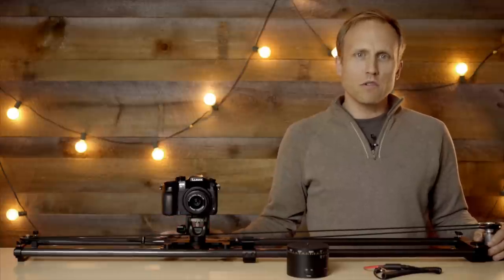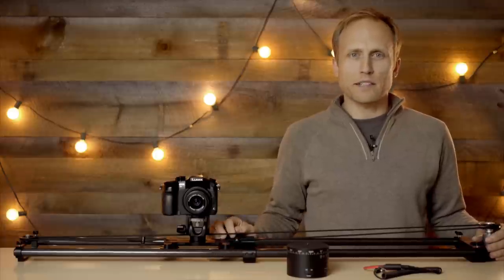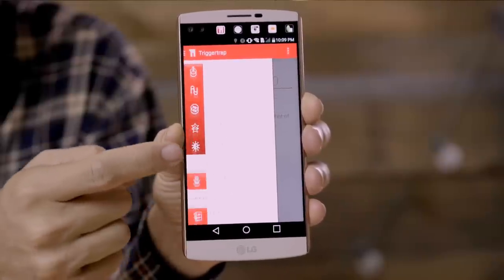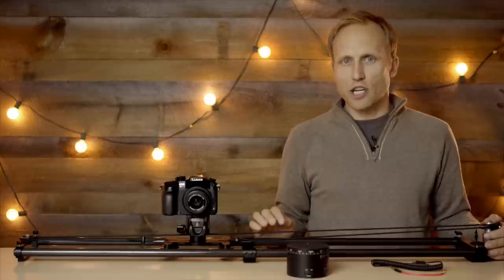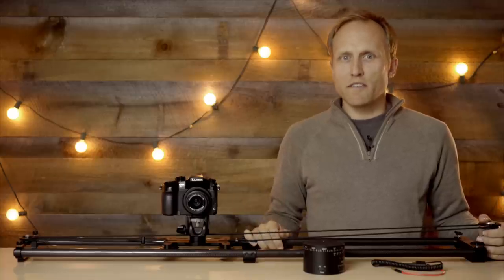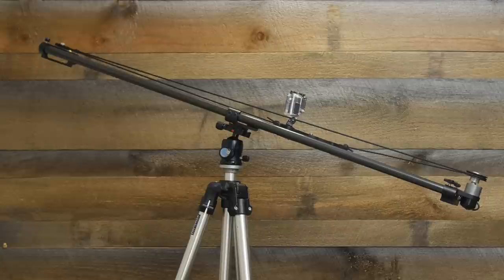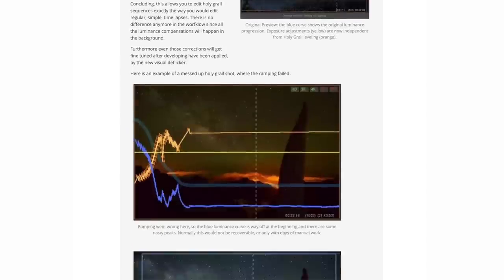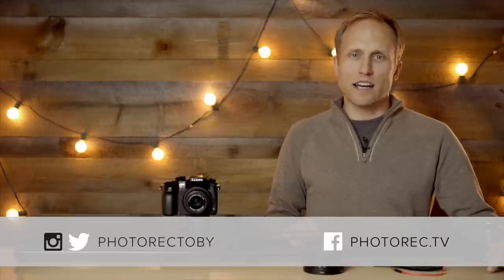Photographer's Gift Guide: Timelapse Photographers (timelapse-ographers)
♦♦  Link to ALL items mentioned:

Movo MPT-10

Prime Lenses
Canon 50mm f/1.8 STM
Nikon 35mm f/1.8
Micro 4/3
Sony E-mount
Sony FE Mount

We have put together 12 lists of recommended holiday gifts for the photographer in your life.   Today's list is gifts for the time lapse ographer.   Check back each day for the next list.

detailed info on each product listed in this video and links to purchase